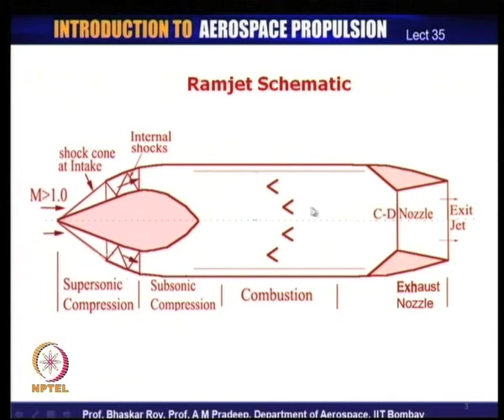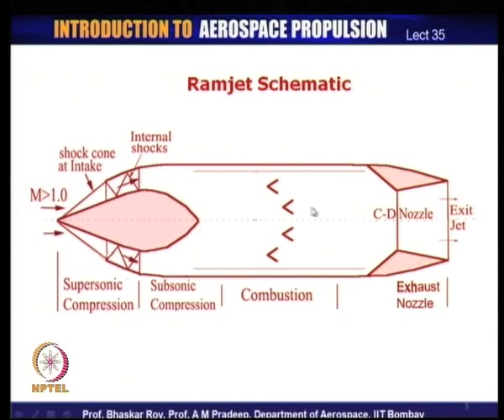Mod-01 Lec-35 Fundamentals of Ramjets and Pulsejets